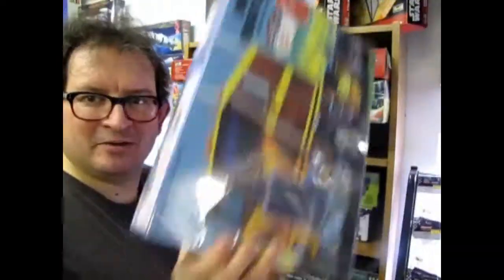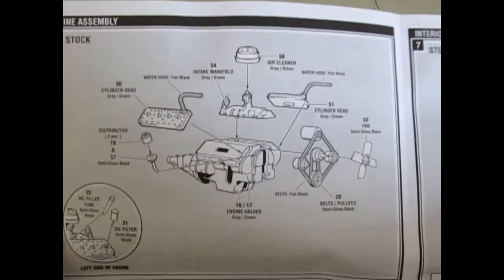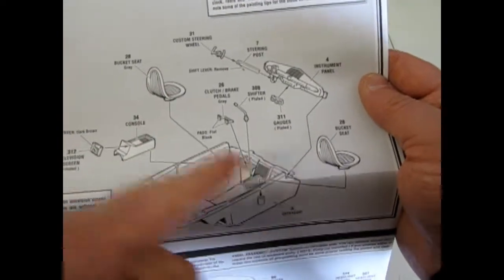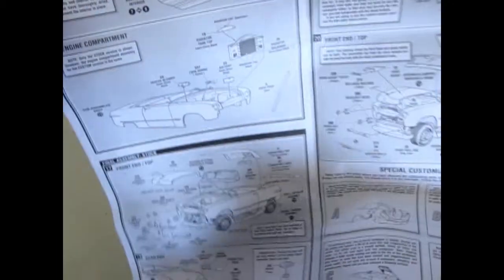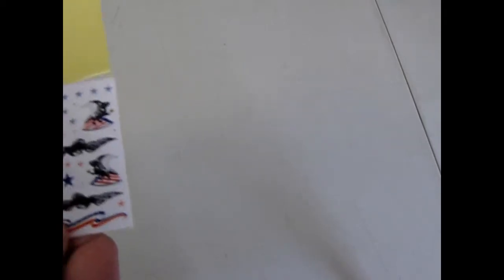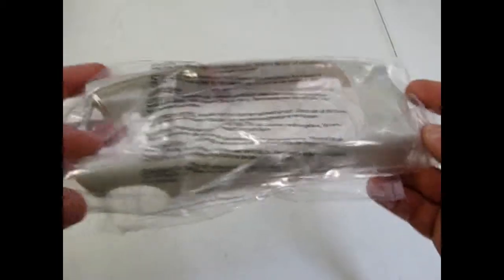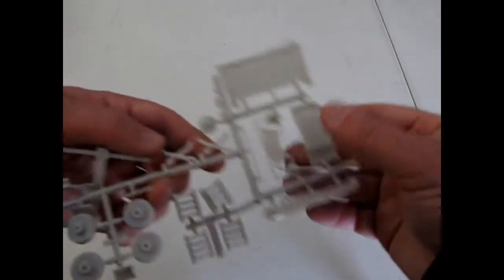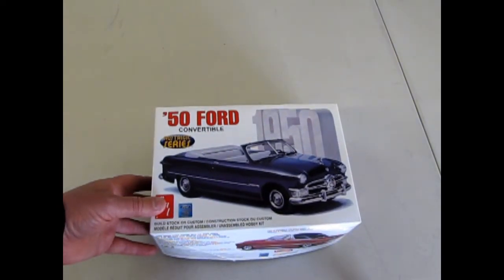Model Car Garage - 1950 Ford Convertible Model Kit By AMT - A Model Car Unboxing Video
1949 was the year of Ford's Big Change. Everything was restyled or re-engineered except the name. Gone were Ford's traditional high, narrow bodies with separate fenders. Also missing was the classic "buggy" type transverse spring - a Ford trademark from the beginning. setting the pattern for today's Ford, the 1949 introduced low, wide body styling and an all-new ride via independent front suspension. still active on the automotive scene, it lends itself readily to both the customizer and speed enthusiast.

Small exterior changes came about for 1950 which saw the large "Ford" hood and trunk letters get replaced with smaller emblems, larger turn signal lights for the front grille, hood ornament, side trim, and the removal of the large trunk deck lid handle.

Today on the Monster Hobbies Model Car Garage we will be looking at the 1950 Ford Convertible Model Kit By AMT, an AMT Trophy Series Model Car Kit. This is a model car unboxing video.

The 1950 Ford Convertible Model Kit By AMT can be built one of four different ways : Stock,
Mild Custom, Radical Custom "Version "A", Radical Custom "Version "B", or a combination of all ways for your own unique model car.

This model kit was part of the AMT 3 in 1 Trophy Series cars that featured interchangeable parts, custom body components and instruction sheets that included Kustom hints by George Barris himself.

The first issue of this kit was in 1962 and included many of the parts that still exist in this kit as well as some that were dropped, like the "Spinner" hub caps (replaced with Cragar mag wheels in 1972), fully extended Carson Top (replaced with the DeVille roof), "Chopped" top, which looks like a roof from a 1951 Chevrolet, fender skirts, hood filler piece (It is currently molded into the hood now), rear fins and the rear molding that curved up to meet those fins, headlight shields, and the rear taillight housing plate.

But despite these missing parts (Which could easily be replicated using Evergreen Styrene sheets and tubes), you still get a LOT of customizing pieces which could be used on the AMT 1949 Ford Club Coupe or AMT 1949 Mercury Club Coupe.

So what parts stayed?

Well, we have a very nice set of finned cylinder heads, dual carb intake manifold, "bonnet" air cleaners, bucket seats, "Aircraft" steering wheel, Stewart-Warner gauges for under the dashboard, a center console with a television screen, floor shifter, seat belts (Yes, those were rare in 1950), the chopped windshield frame piece, the custom front extension piece "A" which features horizontal quad headlights, chrome oval grille, extended hood and chrome Nerf bars, or the custom front extension piece "B" which features canted quad headlights, dual bar grille, extended hood and chrome front bumperette bars. You will need to bevel the edges of the extension pieces before you apply filler for a smooth finish.

If you don't want the "Extended" look and are looking for a more "Mild" 1950's Ford custom, AMT has included a custom rolled pan that includes the grille housing and a choice of two grille inserts. If you want to try and build a 1950 Canadian Mercury Meteor model car, you could apply the AMT 1949 Mercury grille insert into this opening instead. Also included for this look is a hood scoop with a chrome "Teeth" insert and a Bullnose molding piece to replace the stock hood ornament for the hood. Chrome spotlights and side pipes are also included.

Out back, AMT gives you a trunk mounted licence plate housing that looks like a hood scoop mounted in reverse, windsplits to cover the stock Ford tail light sides to mount the bullet style rear tail lights. Speaking of tail lights, you have 3 choices - bullet, 1957 Ford style, or "Blue Dot" flatties. A rear bumper panel with exhaust tips and a chrome center piece, rolled pan, bumperettes, and twin radio antennas finish the back end. Again, all these parts are interchangeable between the 1949 Mercury, 1949 Ford and several other AMT kits.

As for the Factory Stock 1950 Ford Convertible model car, you get the standard Ford Flathead V8 engine in 12 pieces, 5 piece wheels and tires, 2-piece bench seat, steering wheel and horn ring, front and rear splash pan, chrome bumpers with over-riders, stock height windshield, chrome grille with central "Spinner" piece and wide parking lights, convertible "up" top and convertible boot, hood ordainment and 2-piece rear tail lights.

Over time, this kit has been released in several variations. In 1972, it was released with the 1949 Mercury and 1949 Ford as the "Tournament of Thrills" stunt car (The kit came with stunt ramp parts and the instructions told you how the stunt drivers used them -  instructions online).

Either way you build it, this is one fun kit that will leave you with a lot of parts for future customs.